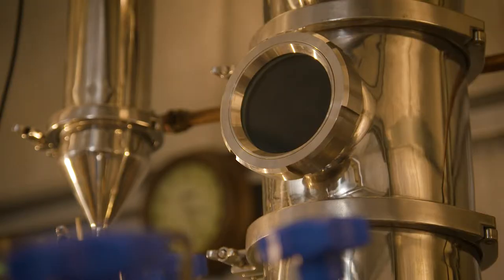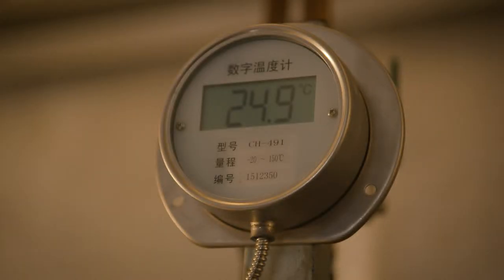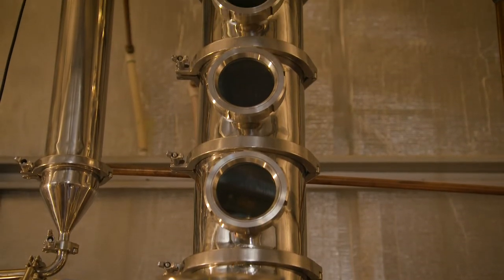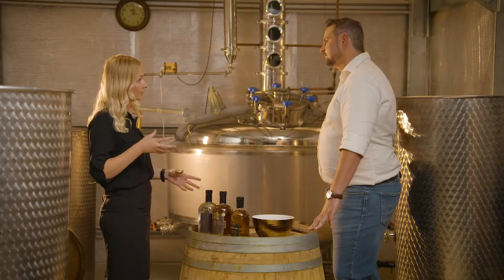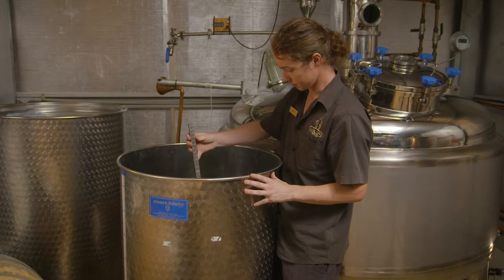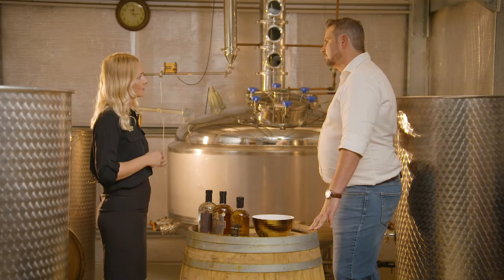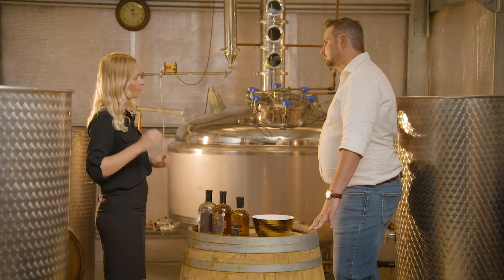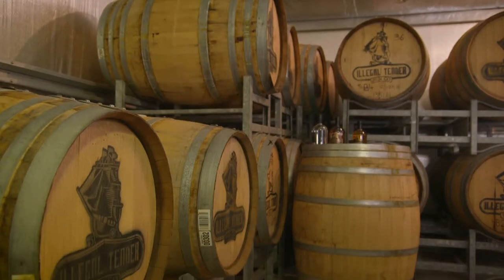Our State On A Plate - Illegal Tender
Did you know that Rum used to be Australia’s unofficial currency? Stuart travels up to the Midwest to Illegal Tender, a rum distillery in Dongara, where they produce 100% Australian rum.